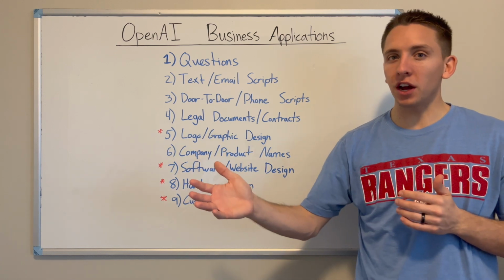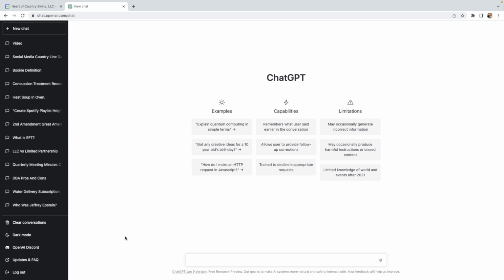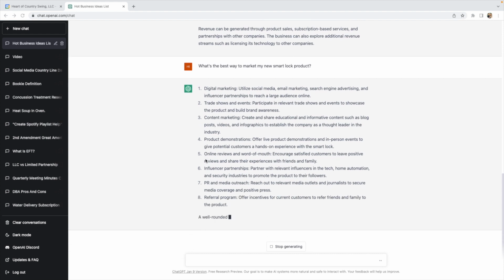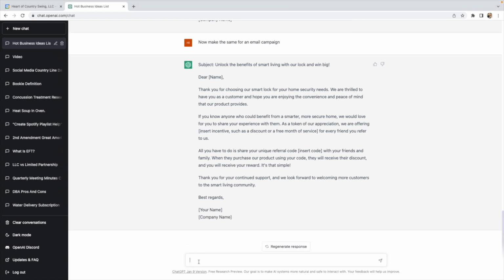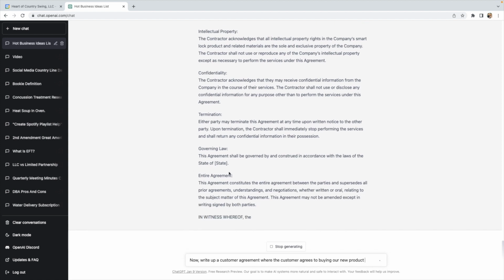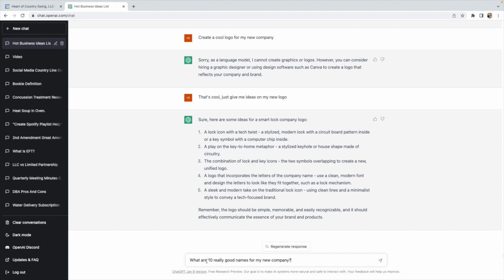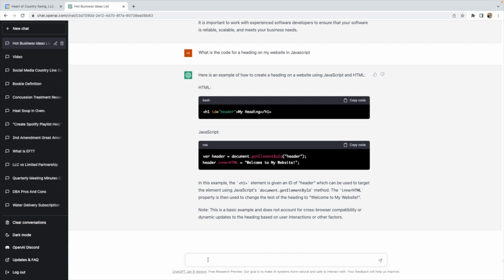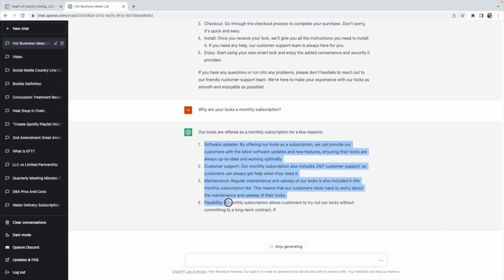OpenAI Business Applications | BUSINESS TIP #18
What do you think about AI? A blessing or a curse?

Want help growing your company? We do business coaching, masterminds, and investing. Let's talk and see how we can help take your company to the next level